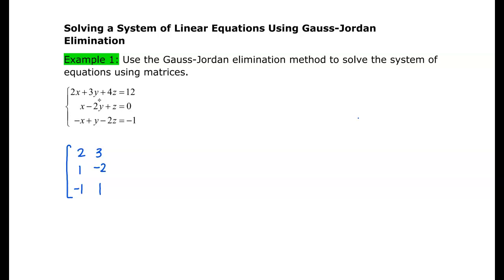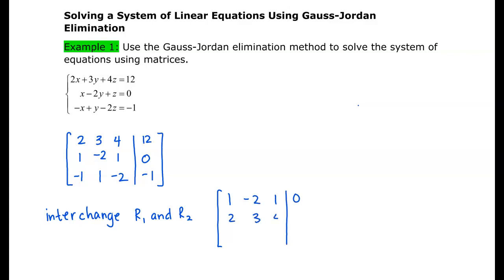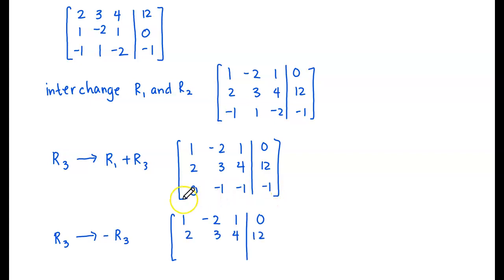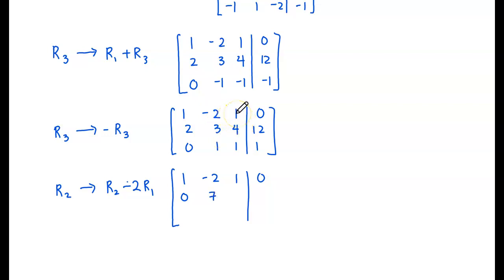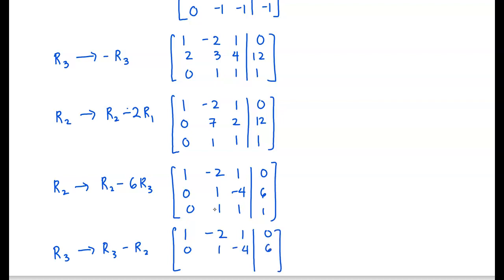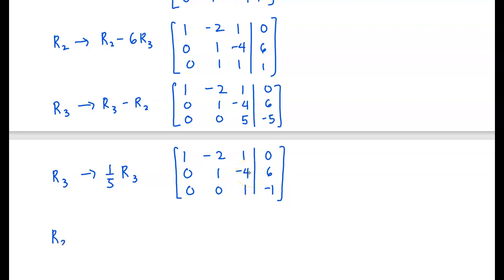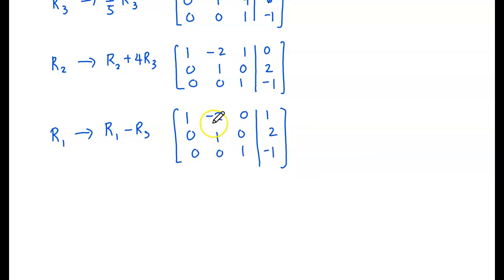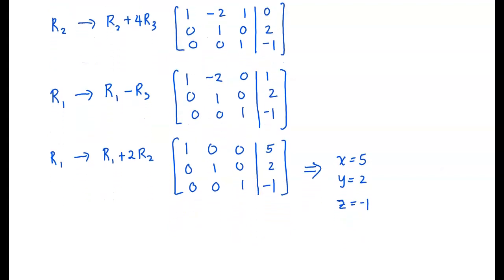Solving a System of Linear Equations Using Gauss-Jordan Elimination